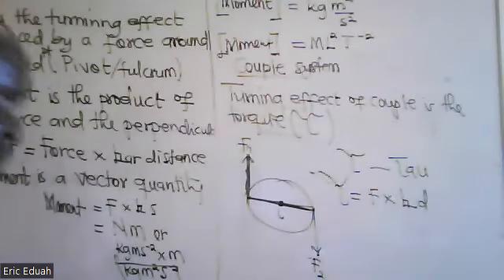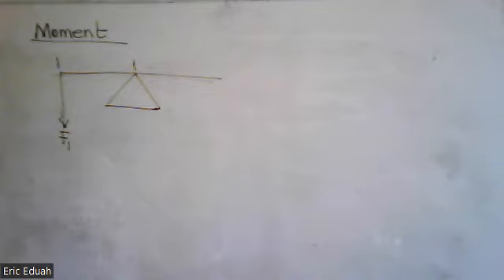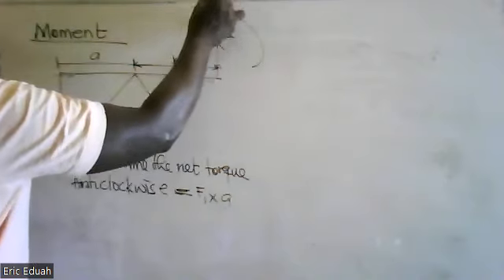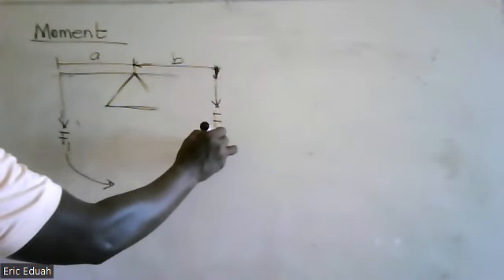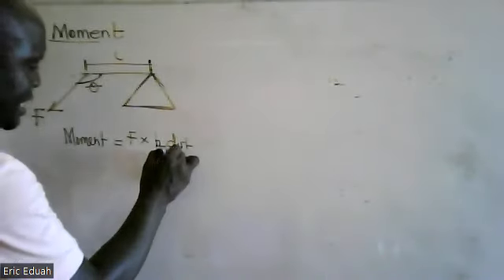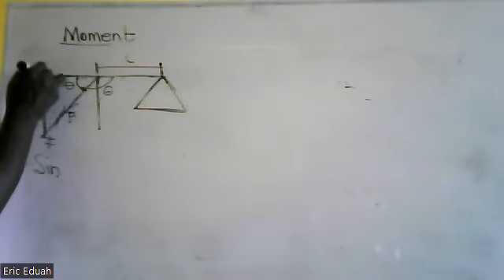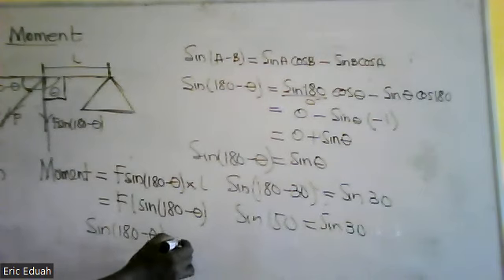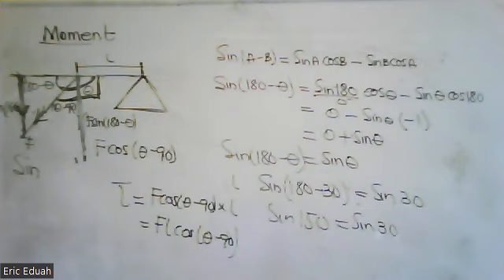Moment of a force (CONTD)